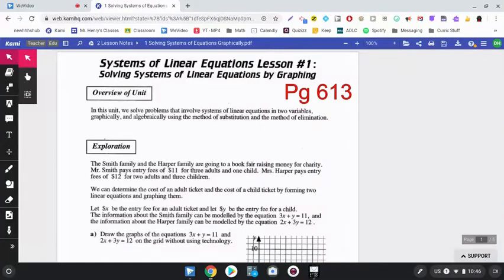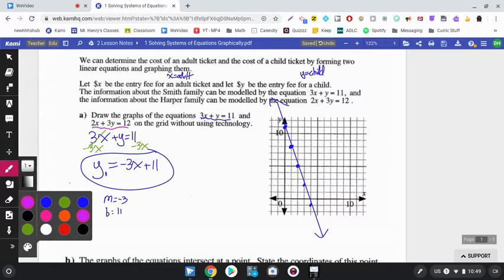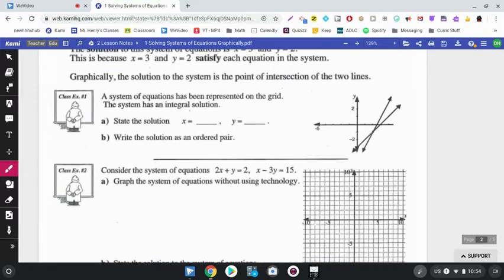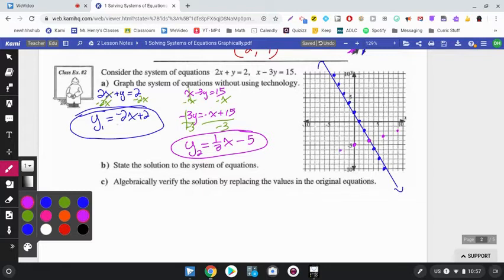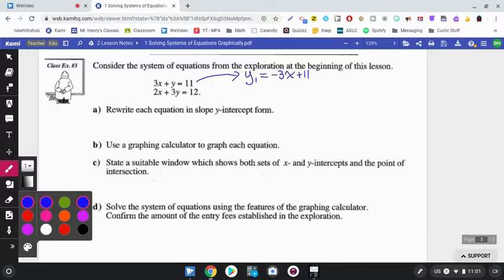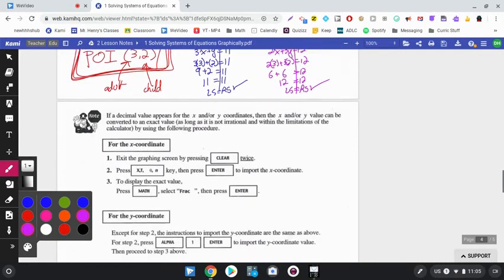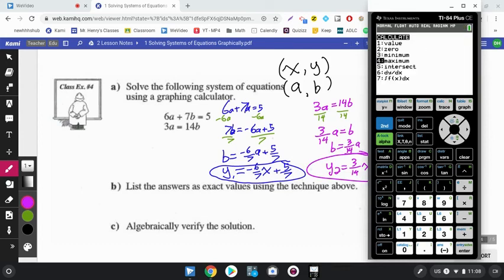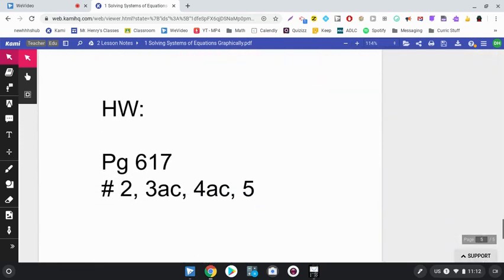1 Solving Systems of Equations Graphically